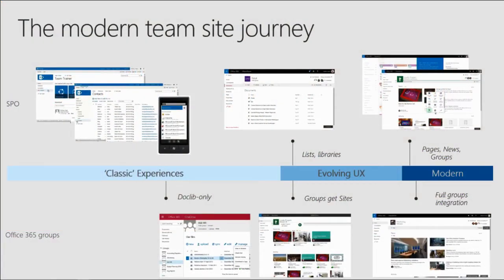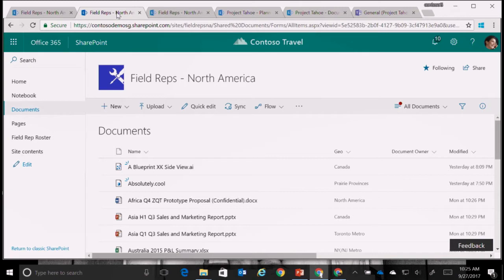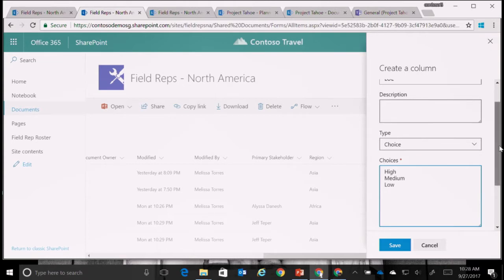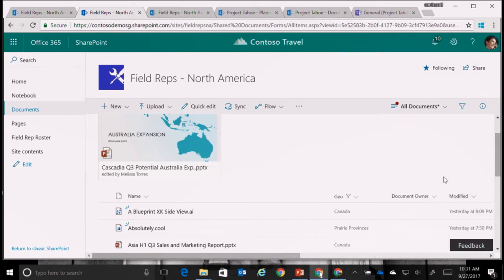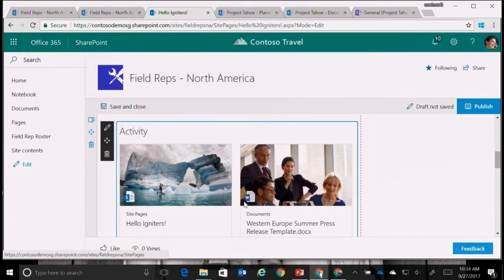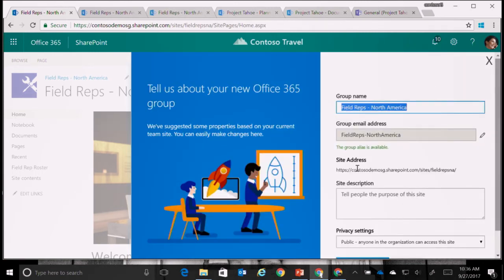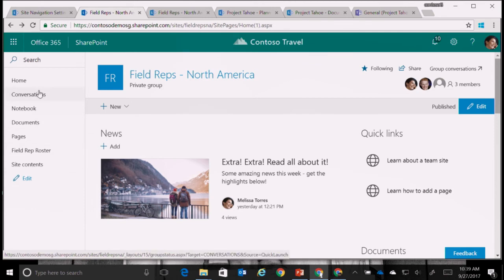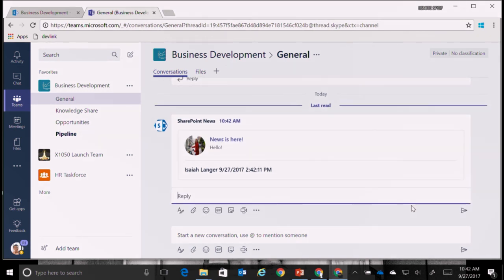No team site left behind: Bring the latest features to your existing SharePoint sites | THR2037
Have you seen the new features and improvements we’re bringing to SharePoint team sites, but you're worried that you can’t leverage them on your existing sites? Worry no more! Come to this session and see how you can update your current team sites by adding modern home pages and news to them and also take advantage of list and document library improvements. We also show how you can connect your team sites to Office 365 Groups – opening up a whole universe of integrated collaboration scenarios with group mailboxes, Planner, Microsoft Teams, and more. We demonstrate all this, including how they look and work on mobile devices.  Don’t miss it!